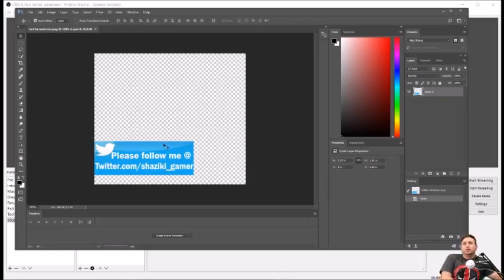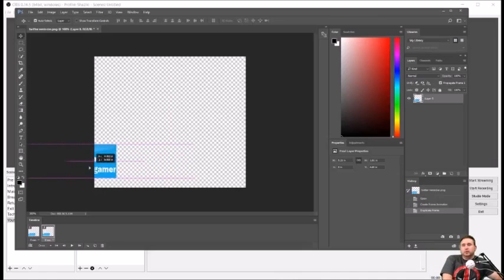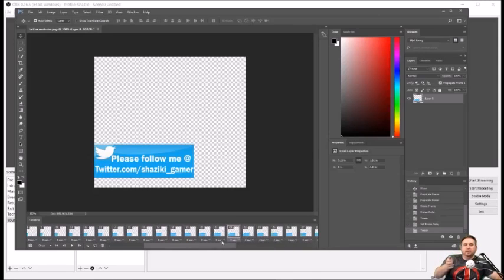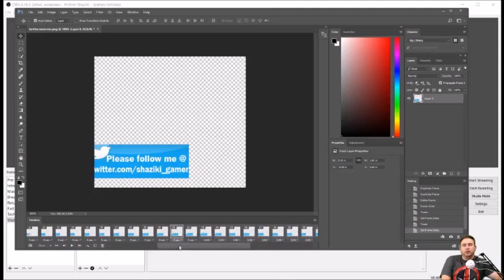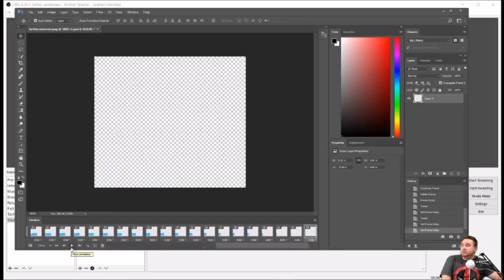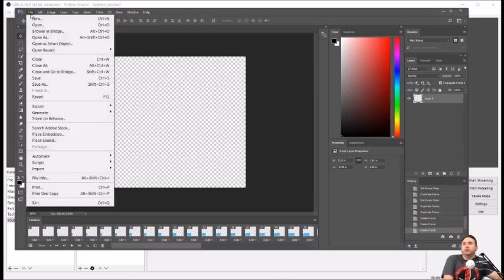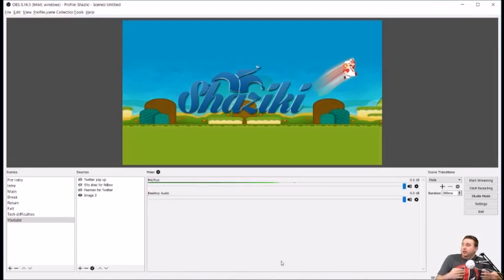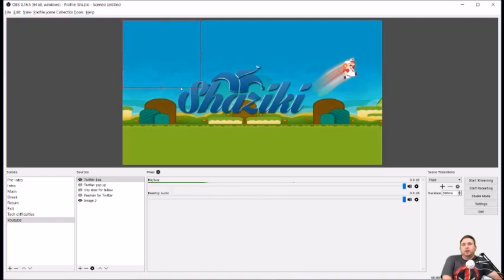How to make a quick and easy animated pop up for your stream with OBS and photoshop